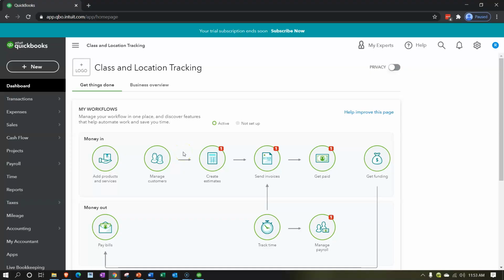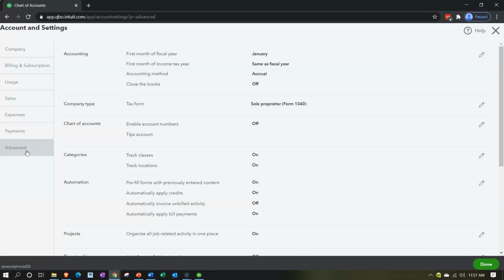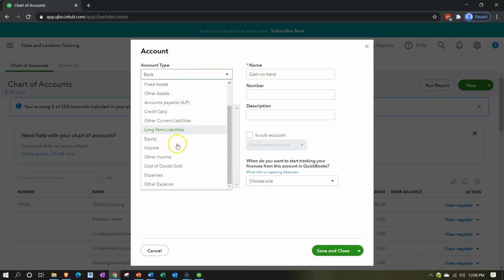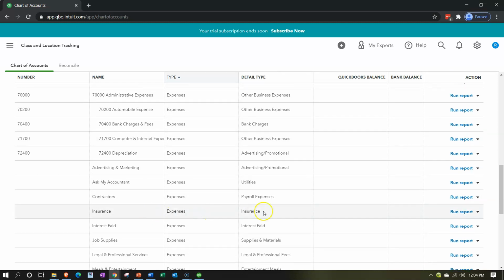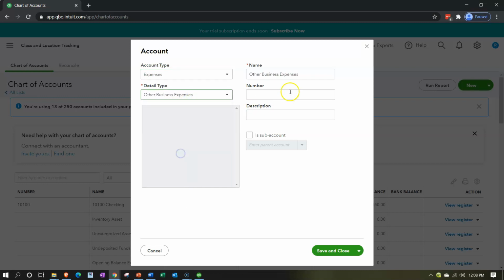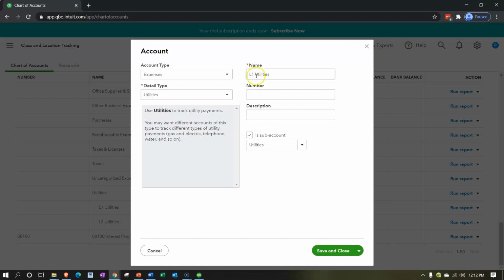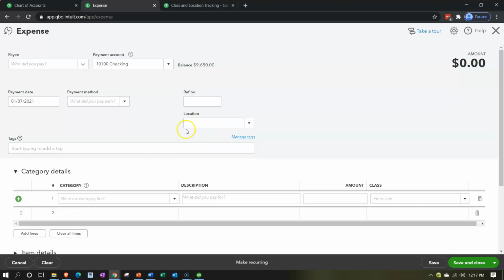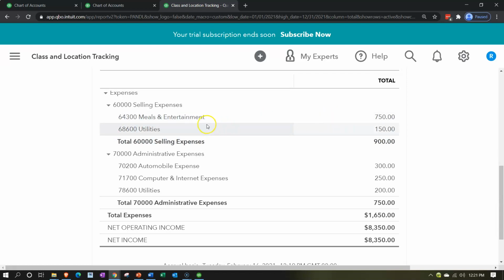Class Tracking by Division Setup Multiple Step Chart of Account 815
Class Tracking by Division Setup Multiple Step Chart of Account